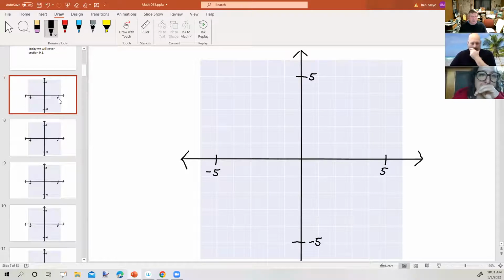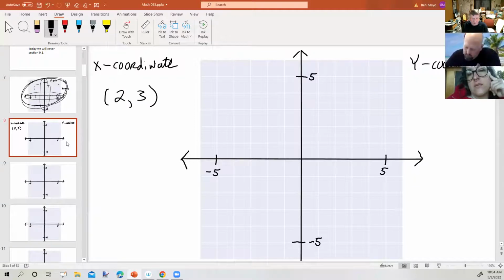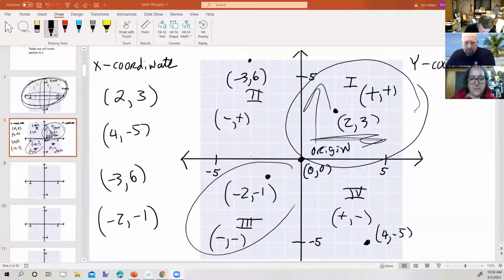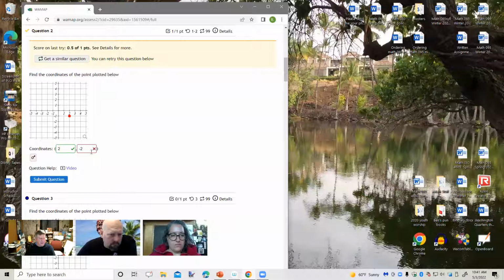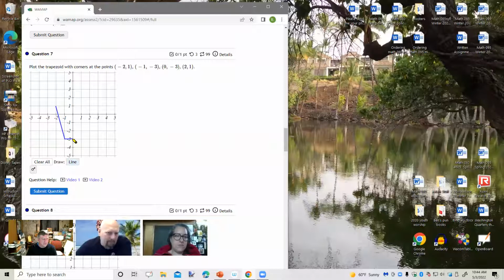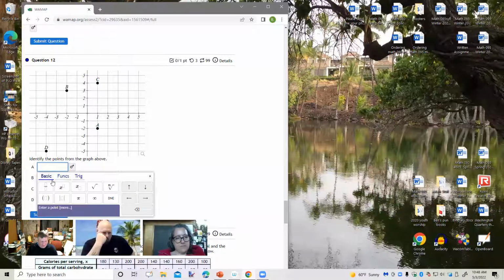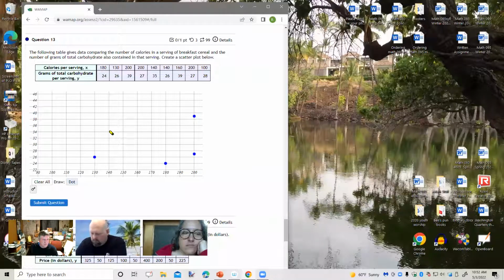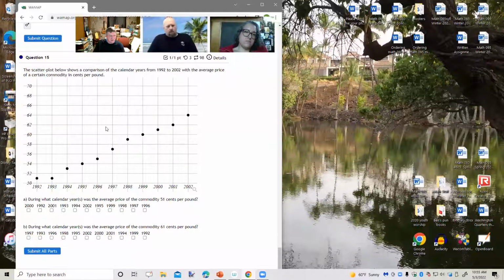Math 080 Spring 2022 Objective 4A.1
Graphing Points on a Coordinate Plane